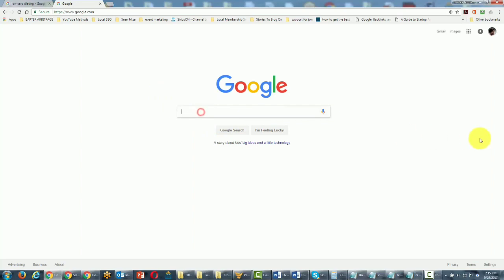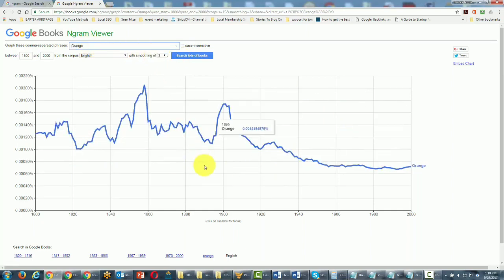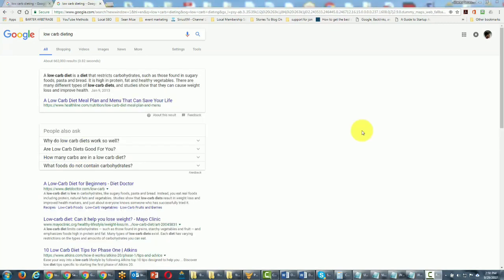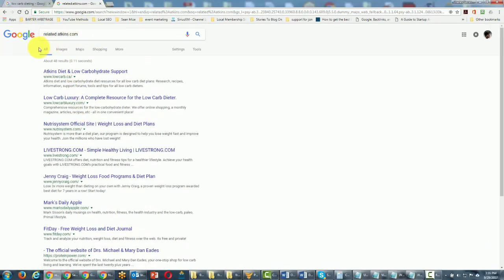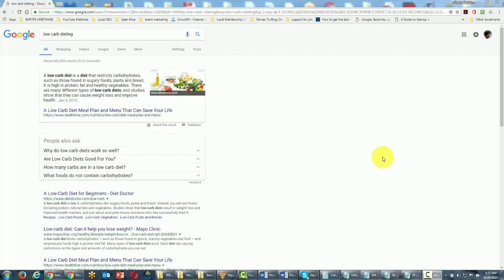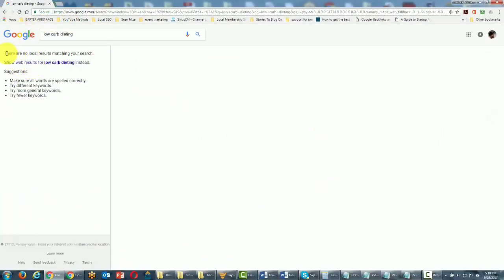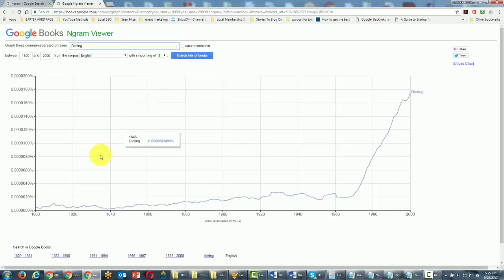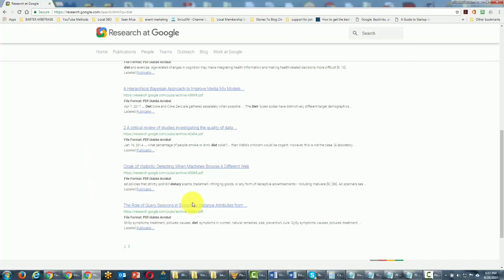Get Productive G Tools MRR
by wealth beginner courses

Best Beginner's Course

JBL MIC 🎤🎤🎤🎙🎙🎙

पार्ट टाइम जॉब, घर बैठे काम, घर बैठे पार्ट टाइम जॉब,
फ्री, मुफ्त